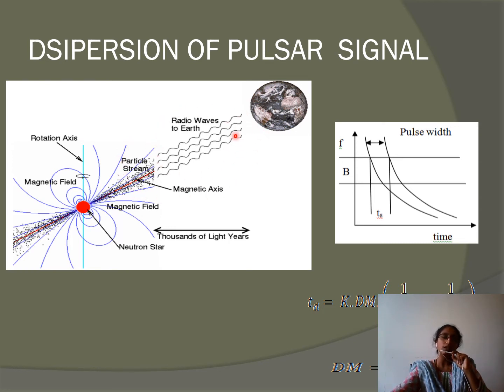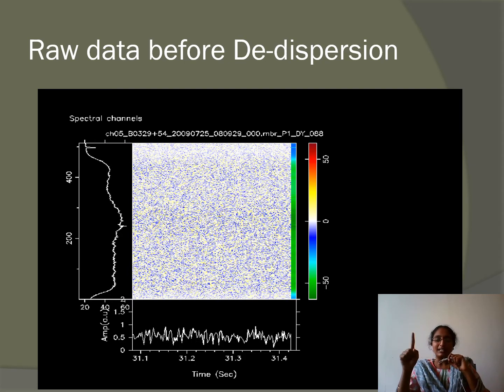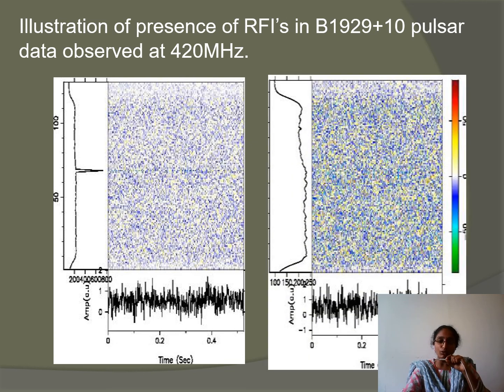session9 part2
Applications of DSP